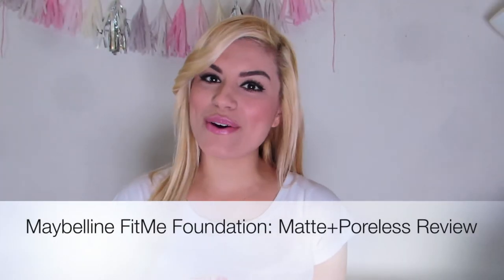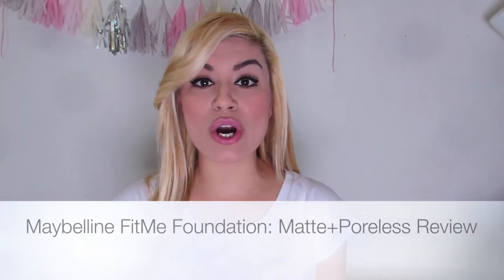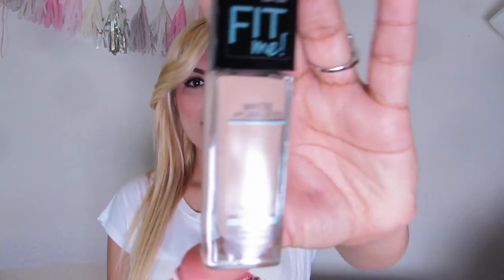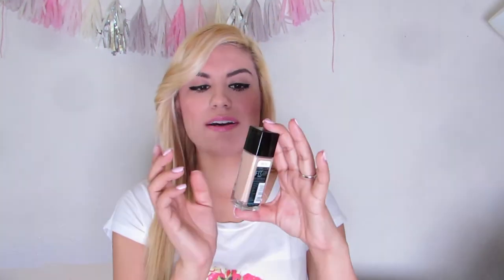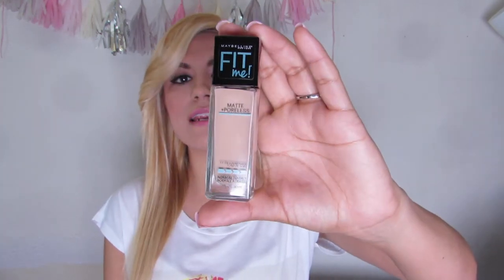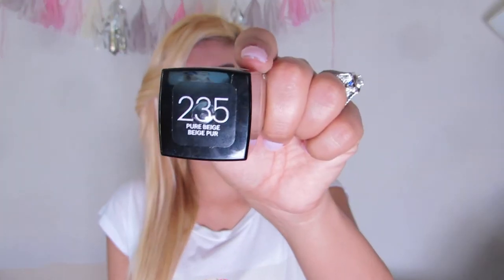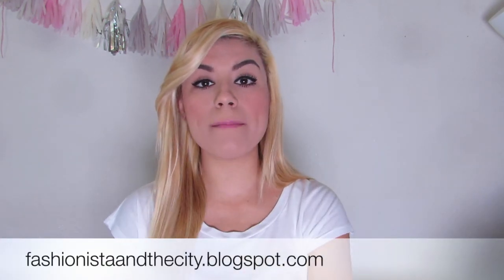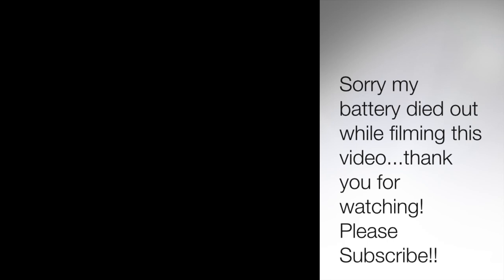Maybelline FitMe Foundation: Matte+Poreless Review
Hey gals!! I'm back with a new beauty for you all to enjoy, make sure to watch my video to find out what I think about the new Maybelline FitMe Foundation: Matte+Poreless. With my skin gradually becoming oily, it was exciting to hear a new matte foundation was out, find out what I have to say about it!
Xoxo